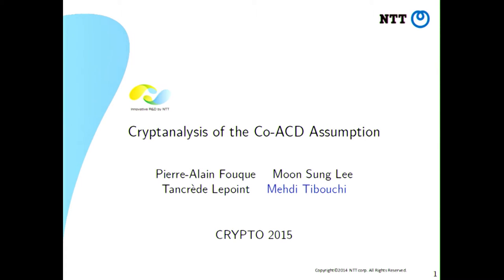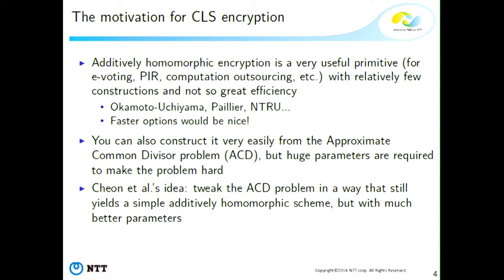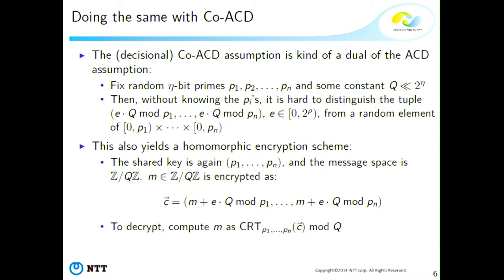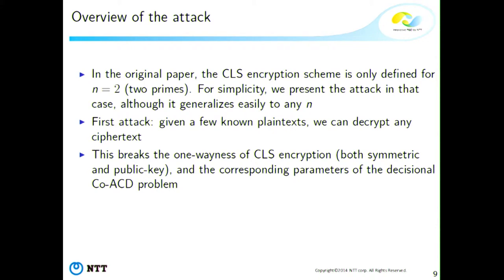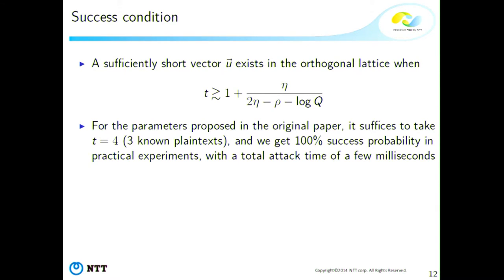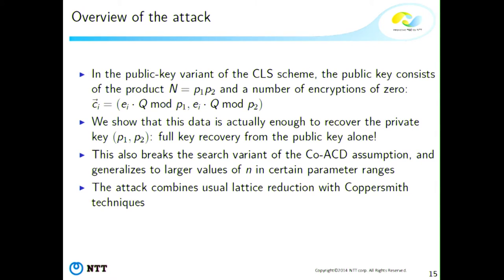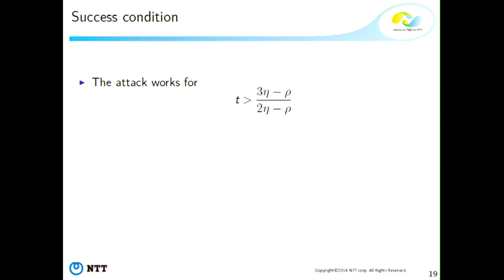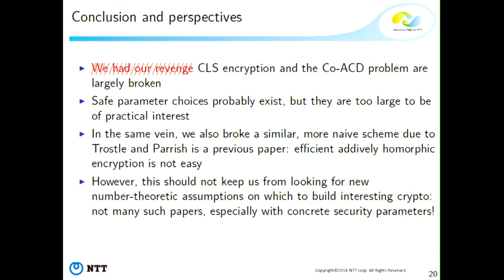Cryptanalysis of the Co ACD Assumption